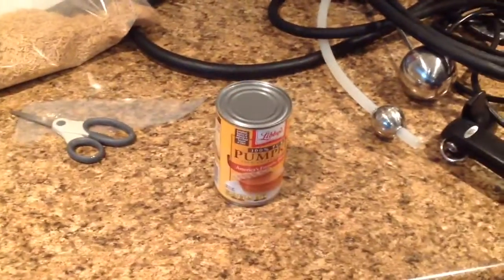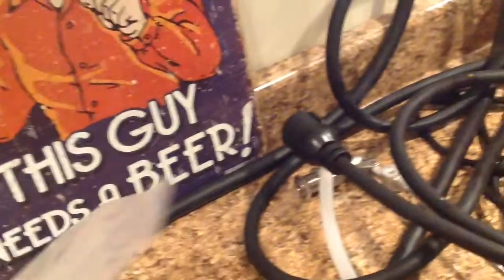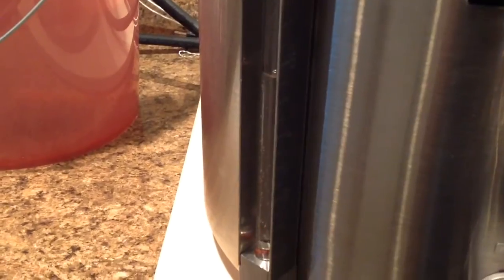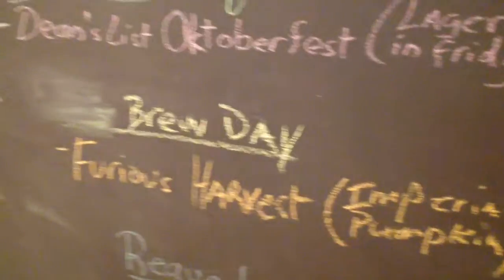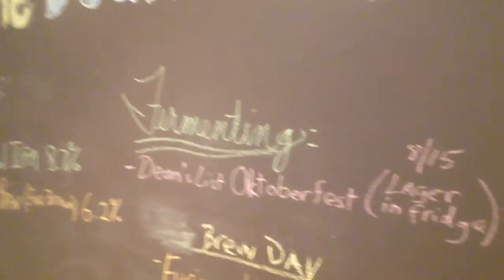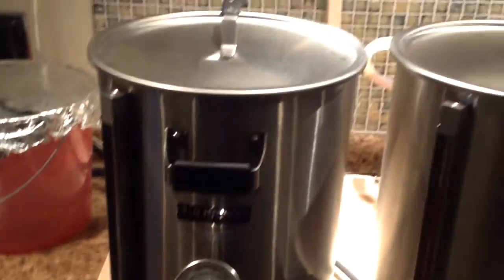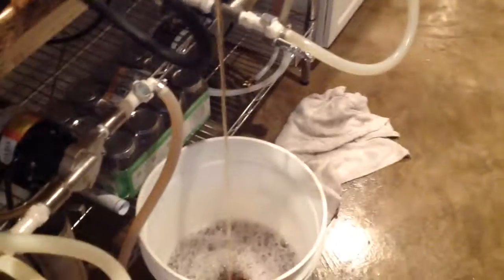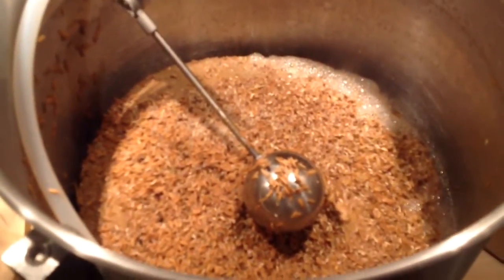HBW25: 2nd Degree Burns...and Pumpkins.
Brewing my Imperial Pumpkin Ale, Furious Harvest.  I don't own or claim to own the copyrighted music contained in this video.  It is non-monetized and will remain that way.